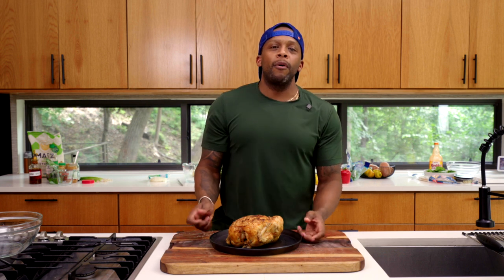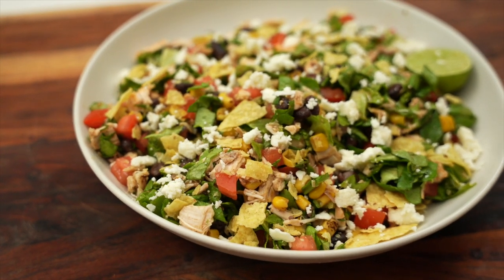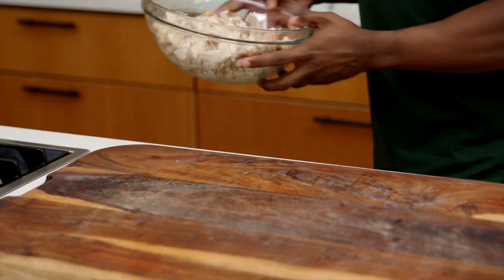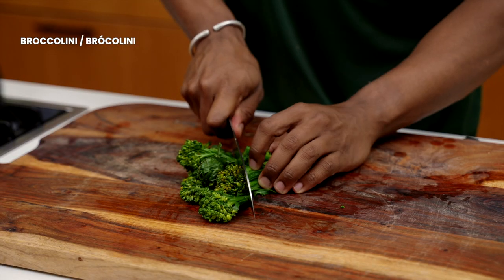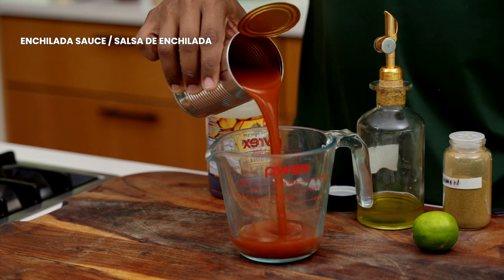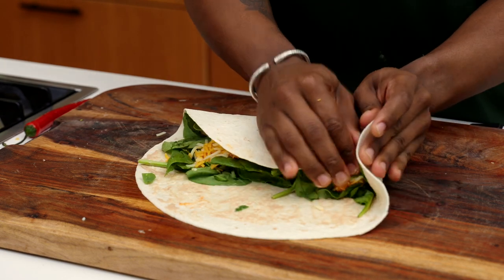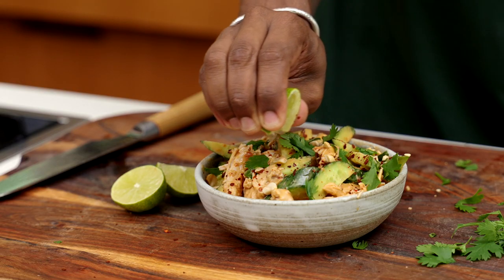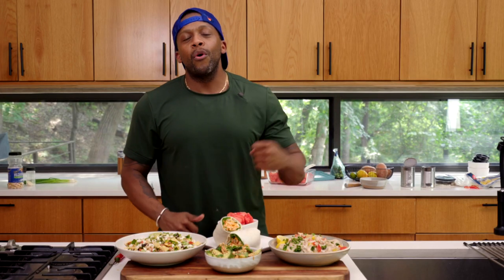4 No Cook Recipes Using Rotisserie Chicken to Beat Summer Heat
Here are some no-cook recipes using rotisserie chicken.